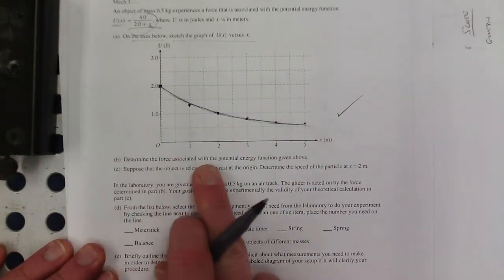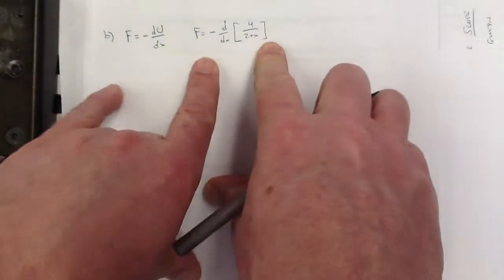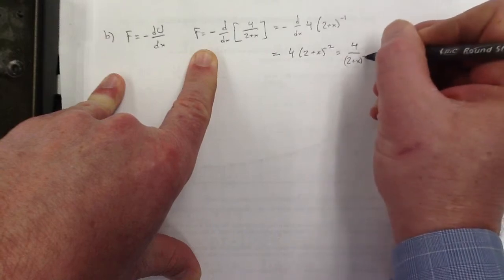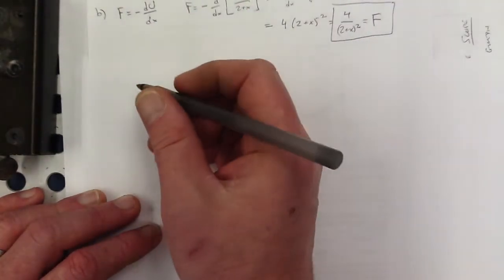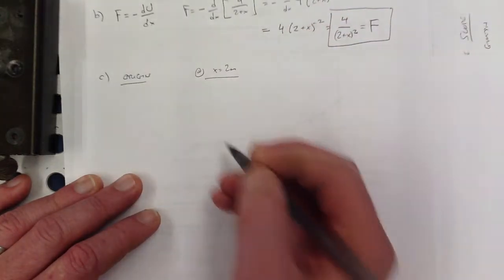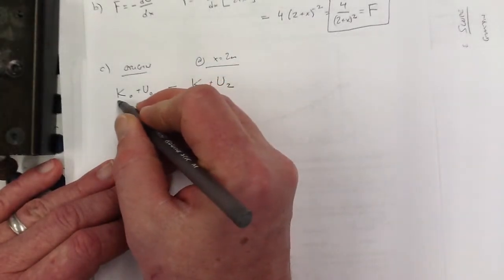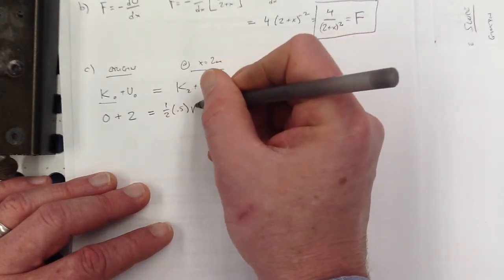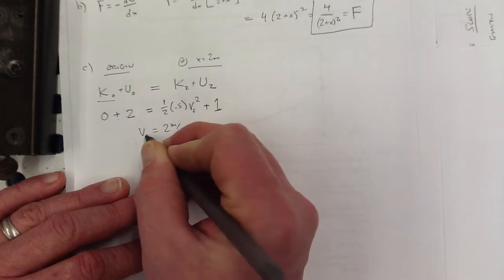AP Physics 2002 #3